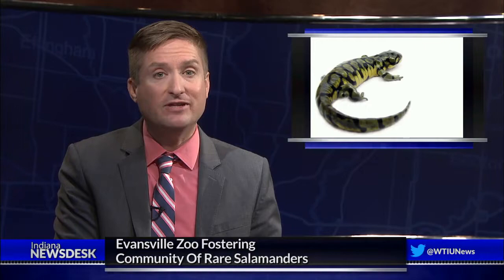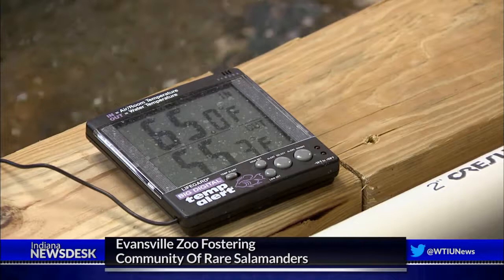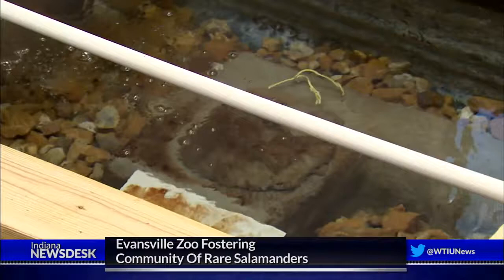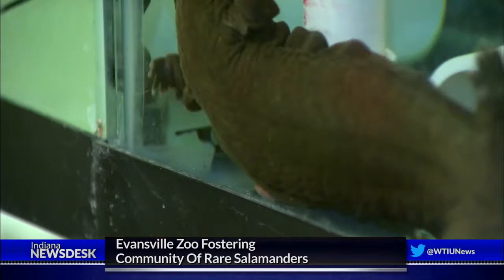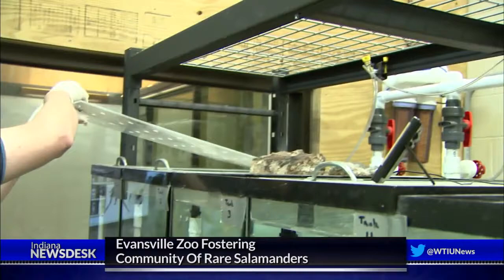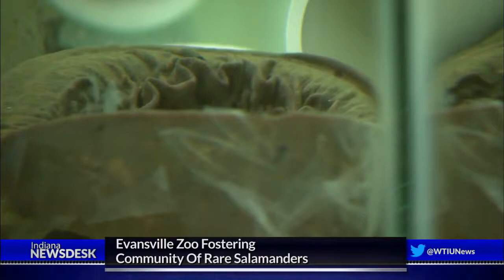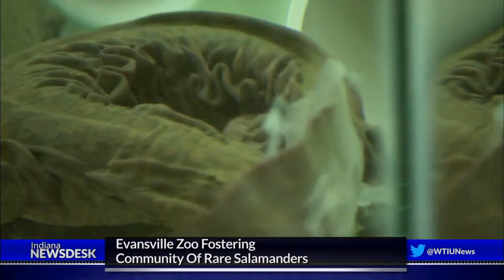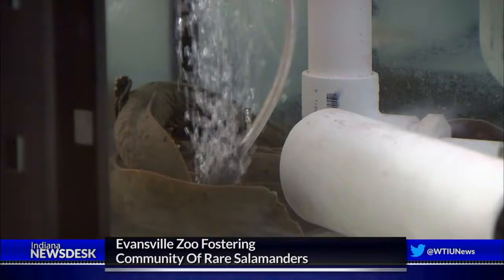Mesker Park Zoo Habitat Aims To Encourage Salamander Breeding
Full story Evansville’s Mesker Park Zoo built an artificial stream designed to fool a rare salamander species into using it for breeding.

The stream includes chillers and pumps to mimic a natural flowing river.